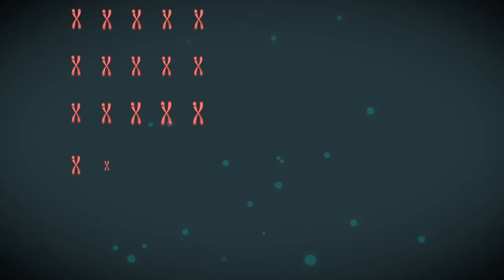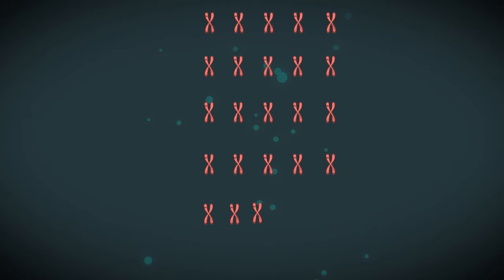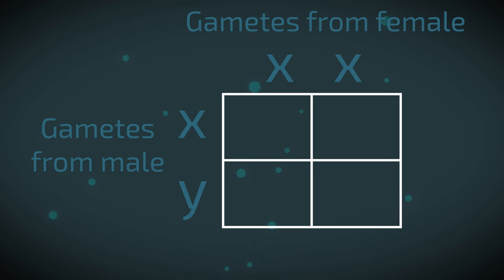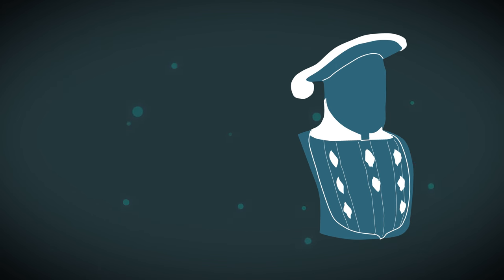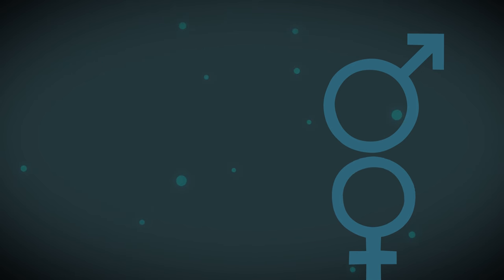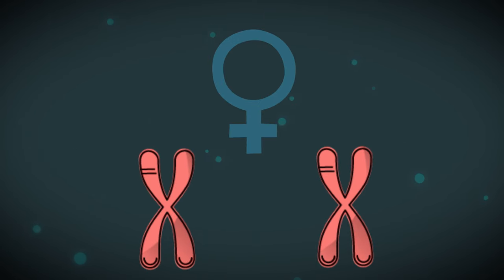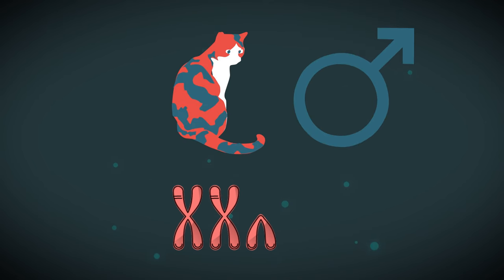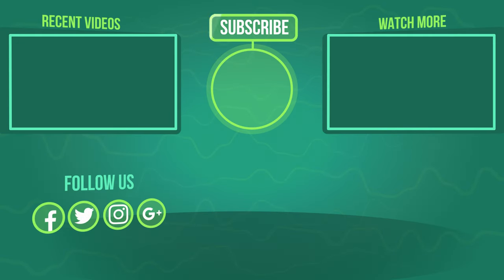Sex Determination | Genetics | Biology | FuseSchool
Human body cells have 46 chromosomes arranged in 23 pairs. There are 22 pairs of autosomes and one pair of sex chromosomes (allosomes). For a male, the sex chromosomes are usually XY whilst for a female they are XX.

To make a baby, a sperm has to join with an ovum (or egg cell). You should know that they only have half of the DNA of a body cell; they are ‘haploid’. Instead of 46 chromosomes, so 23 pairs, they just have 23 chromosomes in total. 22 autosomes and one sex chromosome, or allosome. An ovum will always have an X chromosome but the sperm will have an X or a Y.  If we looked at this in a Punnett square, the gametes from the female would always be X, so X, X, and the gametes from the male would be either X or Y.

So really, it is the man who determines the gender of the child. He brings the Y, which is the only chance of a male child. Unfortunately for Anne Boleyn, a wife of King Henry 8th of England in the 16th century, she was executed for not providing a male heir to the throne when really his sperm were to blame!

From the Punnett square, we would expect 50% of the offspring to be male and 50% to be female. But the actual outcomes may be different. One couple could, for exampl, end up with 4 girls. Discounting social factors, such as sex-selective abortions, at birth, the natural male-to-female sex ratio for humans is about 105 males to 100 females. It is thought that this is nature’s way of overcoming the fact that males have a higher risk of dying younger than females. The overall world male-to-female sex ratio drops down to 101 males to every 100 females, which is closer to the expected 50% of each.

Most tortoiseshell cats are female because this fur colour is a characteristic found on the X chromosome. But males have one X chromosome, so why can’t males be tortoiseshell?

For a tortoiseshell cat, two X chromosomes are needed to show the three different colours. So as females have XX sex-chromosomes, they can be tortoiseshell. But XY males can’t. Now I say ‘most’ rather than all because you can occasionally get a male tortoiseshell cat, just like you can occasionally get a human man with XX chromosomes. These rare individuals have an extra strand of DNA, and so are XXY (rather than just XY). So the male has the double X’s needed to be tortoiseshell.

There are other rare chromosomal disorders that mean you can have XX human males and XY females, or Turner syndrome when only one sex chromosome is present, a solitary X. XYY and XXYY are two more syndromes, and there are many others.

From this video you should now know that females usually have XX sex-chromosomes, and males usually have XY. The father provides the Y-chromosome, and so the chance of having a male child falls on his shoulders.